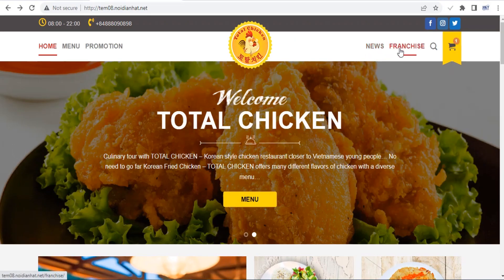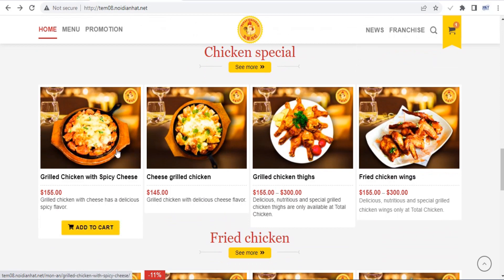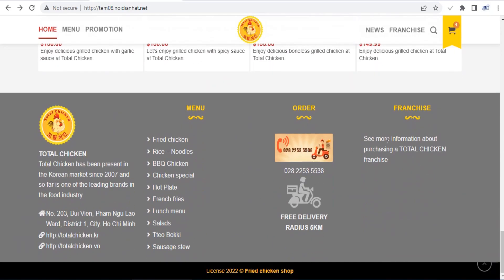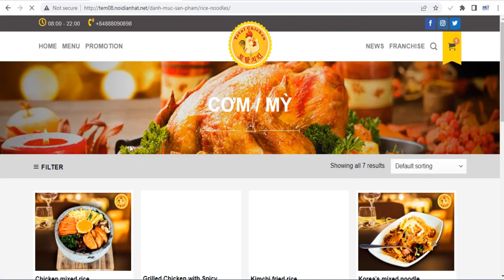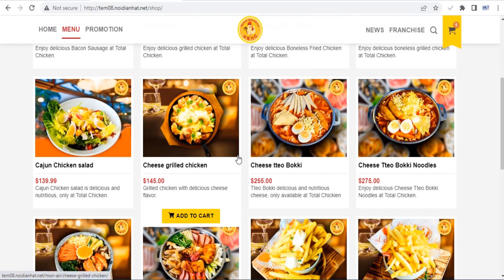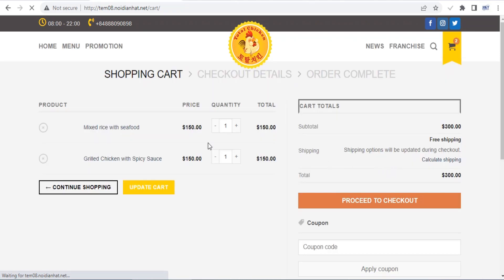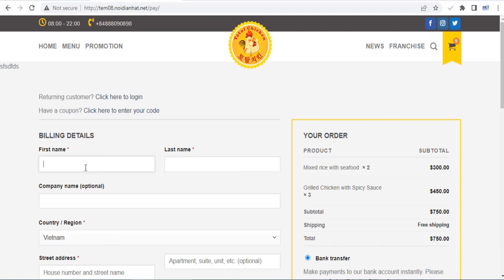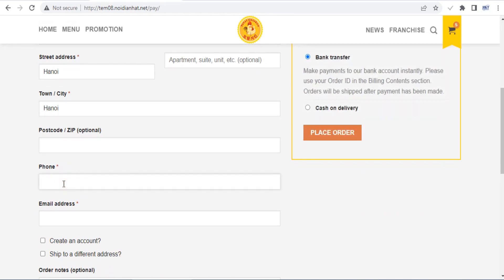Free & Full code WordPress Website for Restaurants, Chicken Shops, Seafood Restaurants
We offer a free Flatsome WordPress theme, that is suitable for restaurants, fried chicken shops, seafood restaurants and similar business. The theme style is modern, professional and completely free for you.